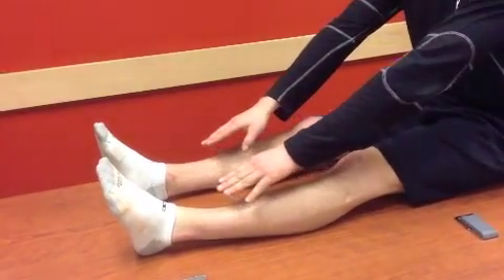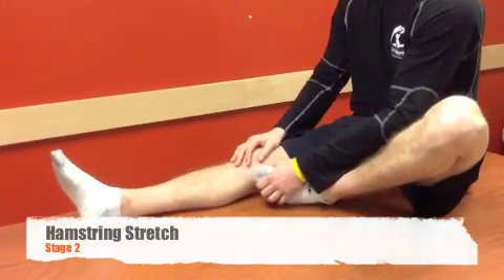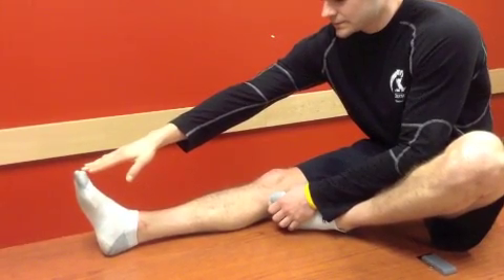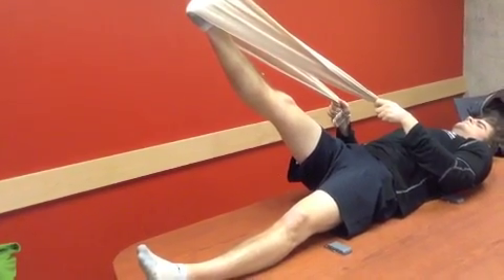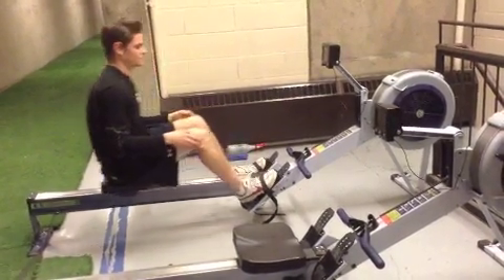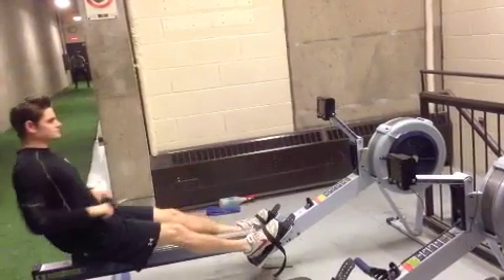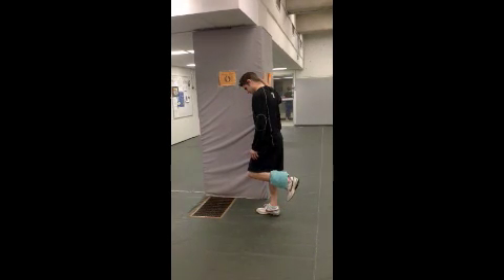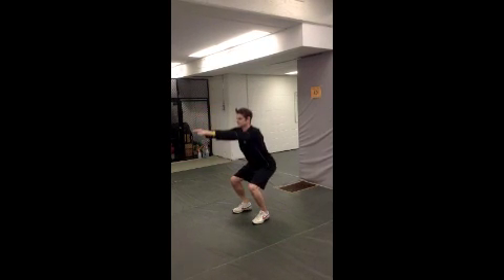ACL Sprain- Exercise Rehabilitation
ACL Sprain Rehab

University of Ottawa: School of Human Kinetics